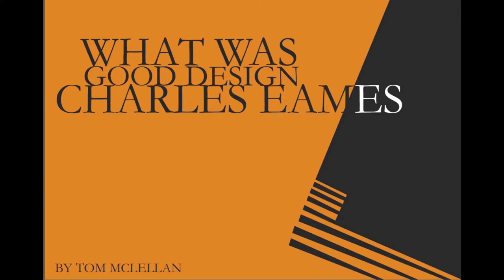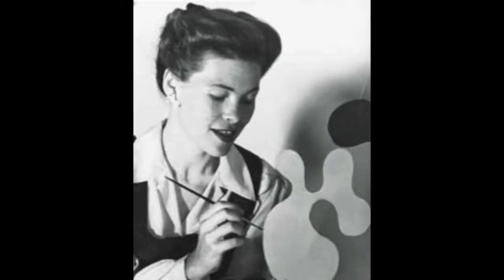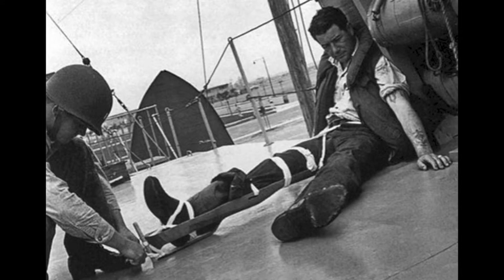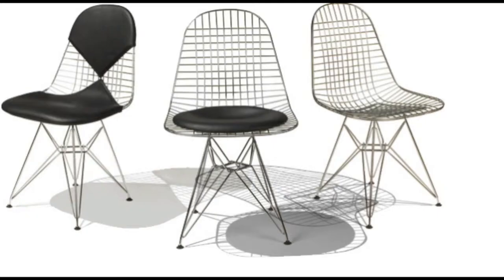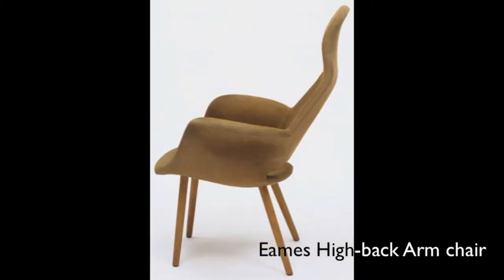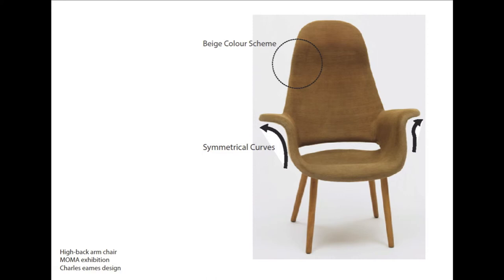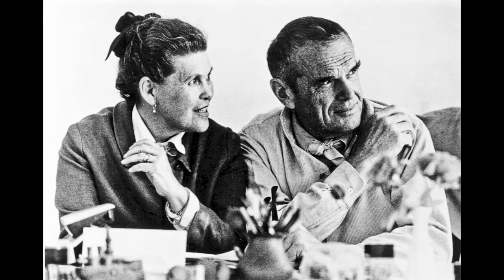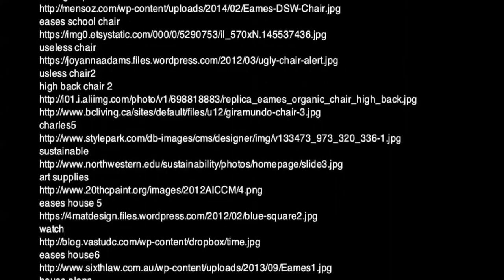Charles Eames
take a look at the life of Charles Eames as a designer and as a participant of the 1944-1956 MOMA exhibition of what was good design